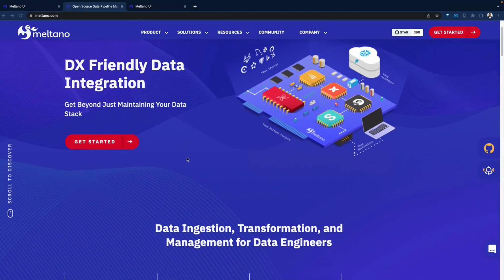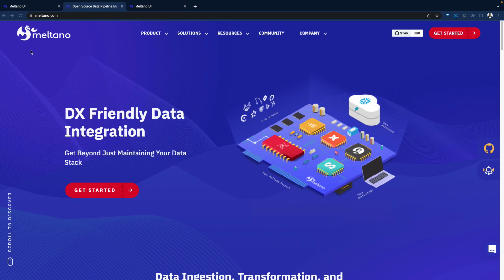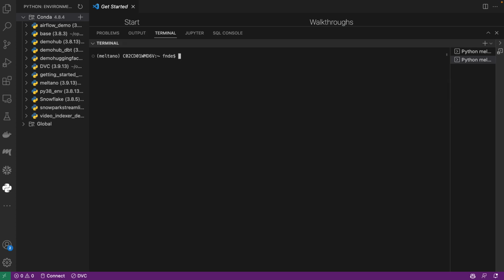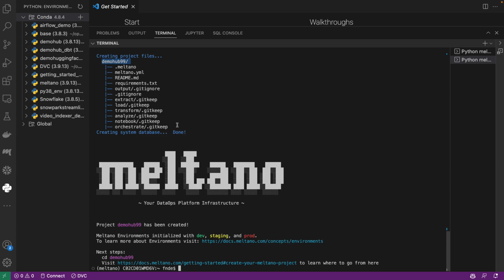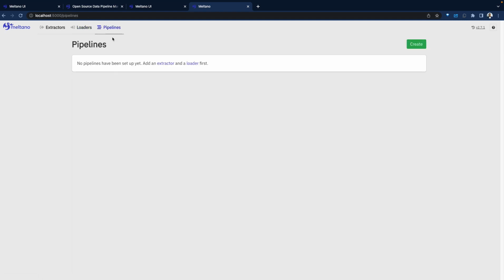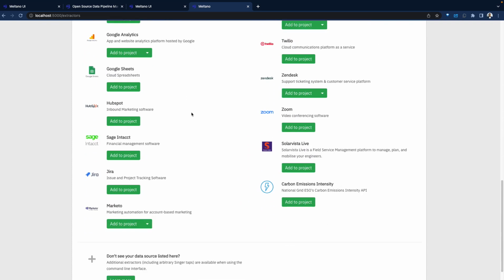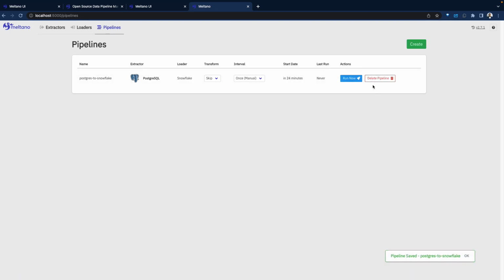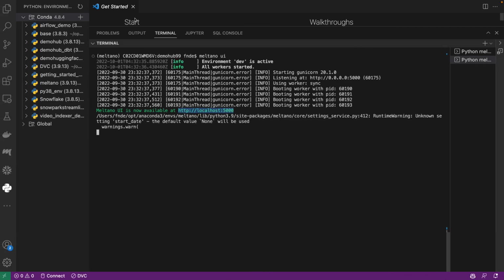Meltano Demo // Modern Open Source Data Ingestion, Transformation, & Management | Demohub.dev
DESK TRIPOD

➥➥➥ RESOURCES ➥➥➥

➥➥➥ SUPPORT ME ➥➥➥

▶ BitCoin -  1GD3VDJevws36GCdJUAprYeSwbNFWMMNyV
▶ LiteCoin -  0x79c860E482B303d89dbeAA022199a1105c506a26
▶ BitCoin Cash -  1GD3VDJevws36GCdJUAprYeSwbNFWMMNyV
▶ Ethereum -  LPVZFyUpJWKKZpkF52pJKNT67xDqXGaxqM

Mail:
Inspired Nation, LLC